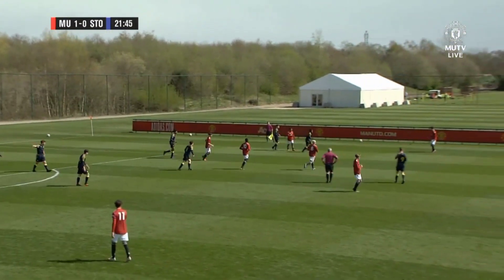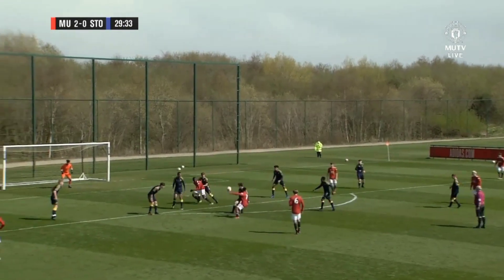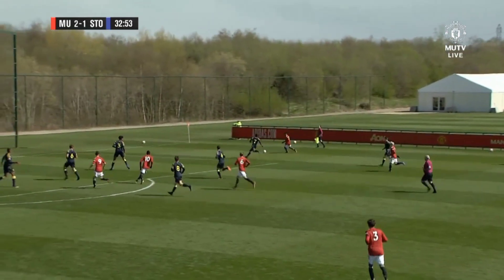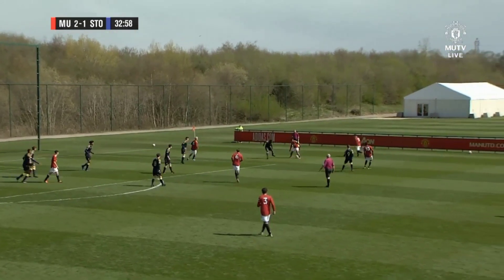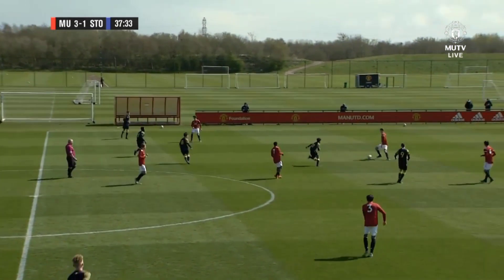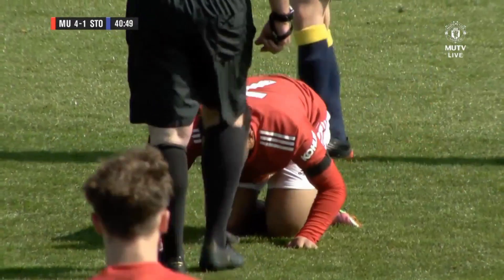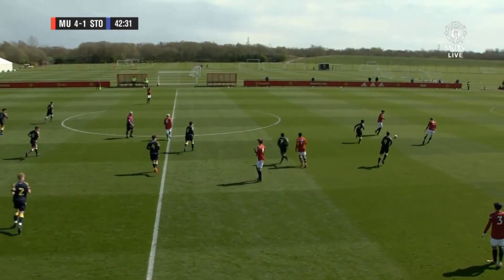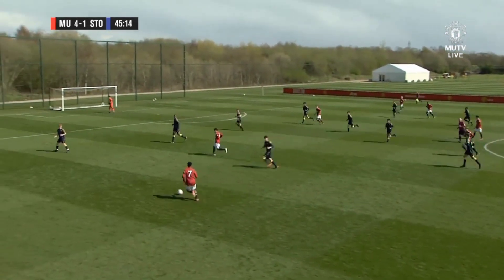April 16, 2021(2)